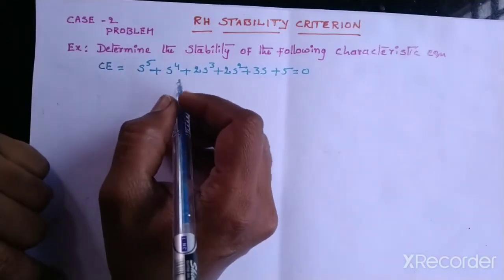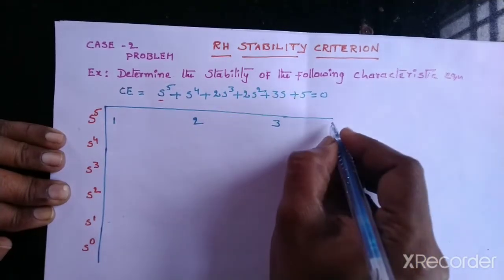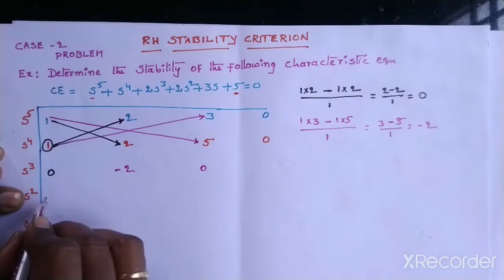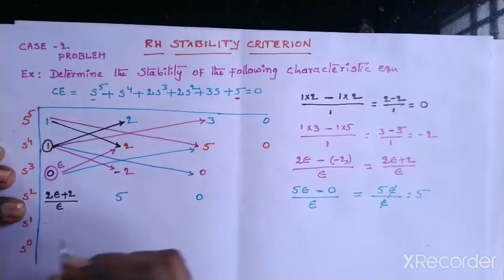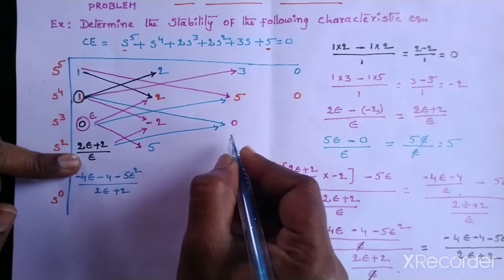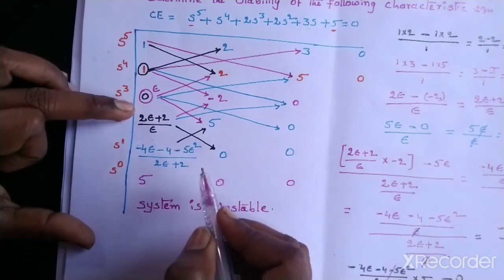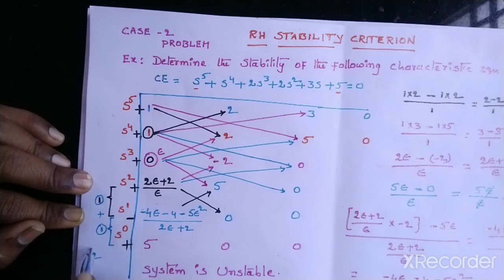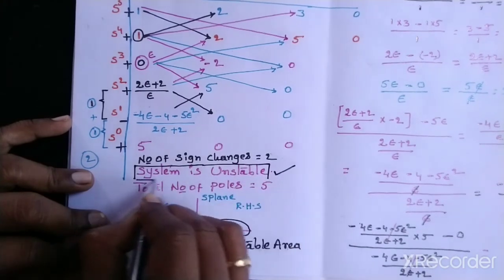ROUTH'S STABILITY CRITERION CASE-2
Using ROUTH'S STABILITY CRITERION Solved Case - 2 Problem.